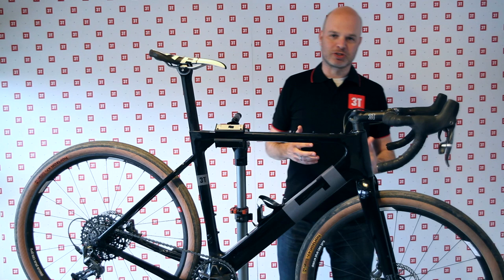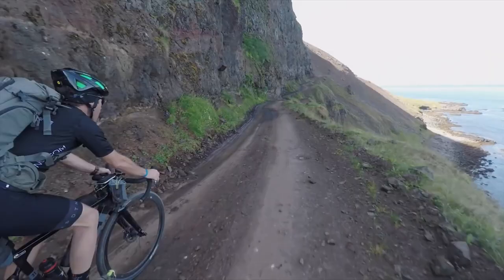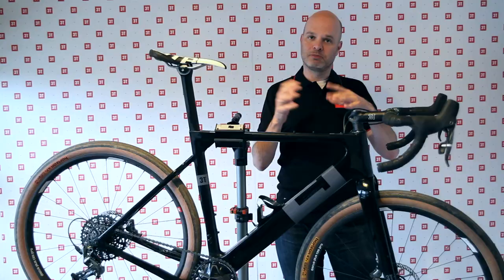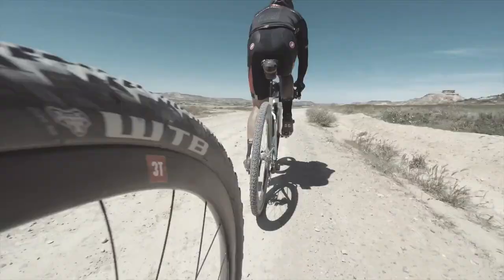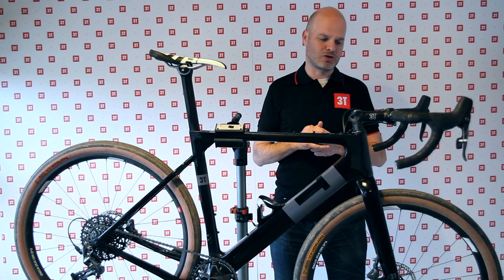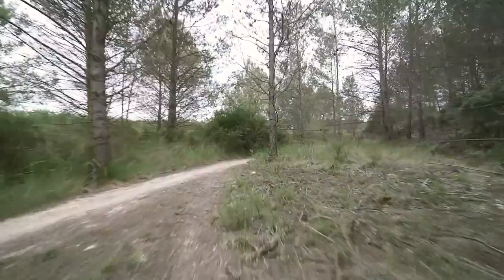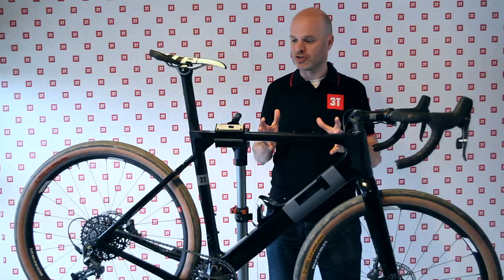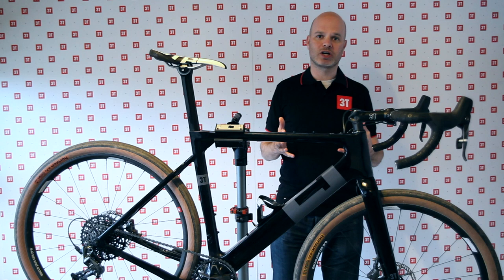3T Explore the Exploro - Wheels & Tyres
Gerard Vroomen explains the compatibility of the 3T Exploro frame with the different sizes of wheels and tyres. The maximum clearance is 650bx2.1” or 700x40c.